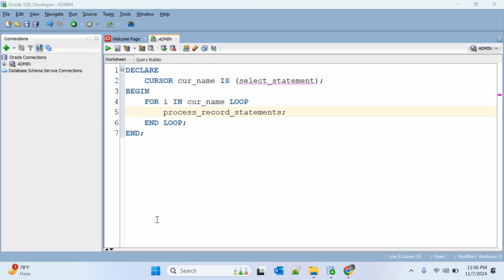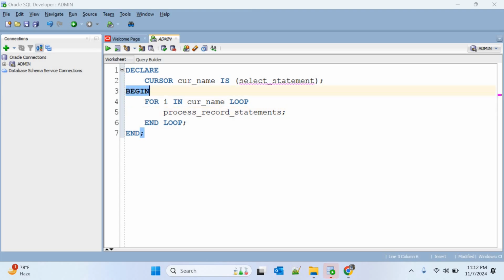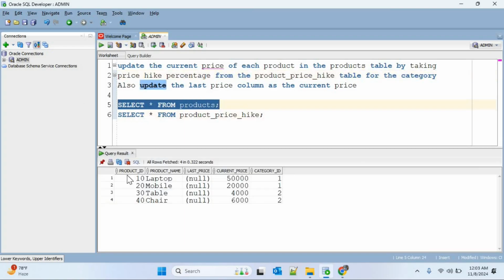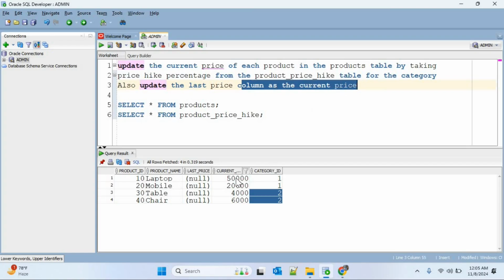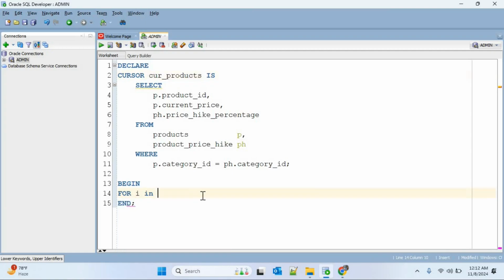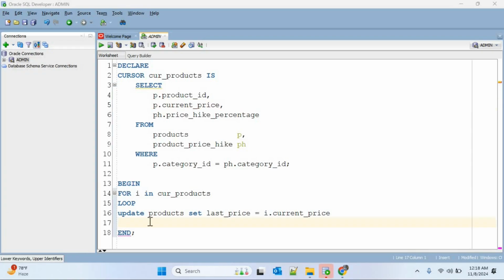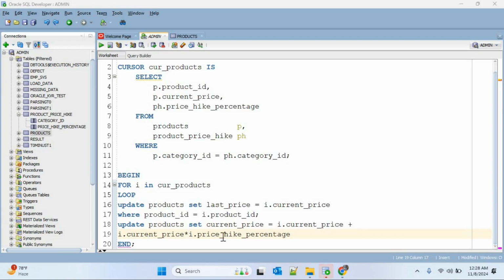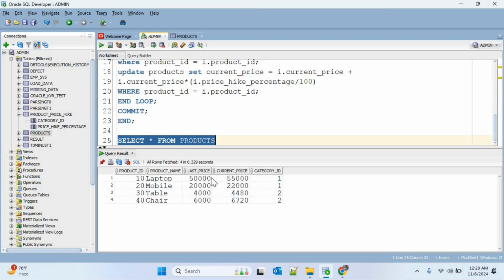PLSQL Cursor with For Loop